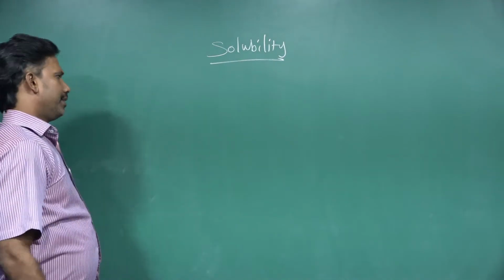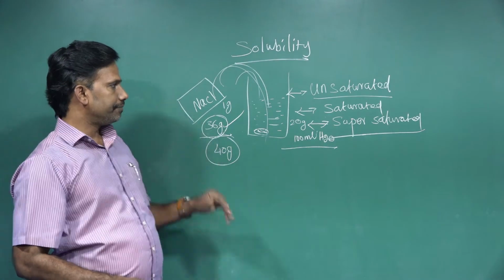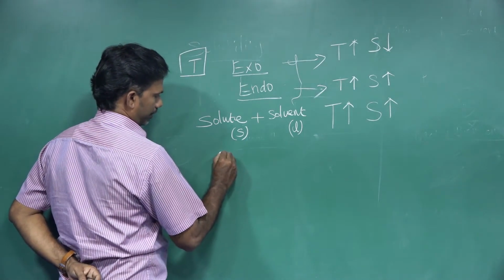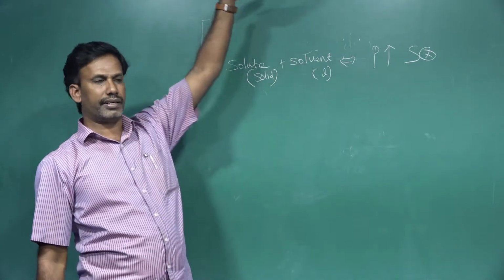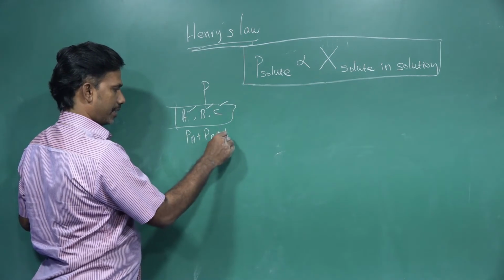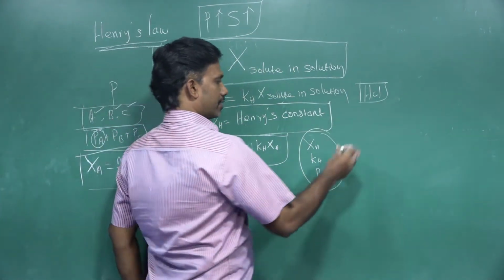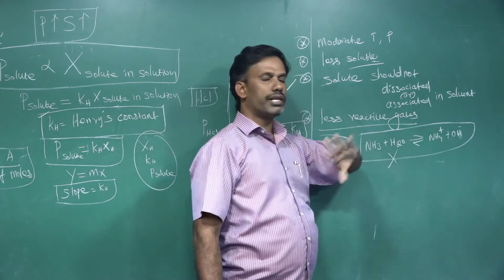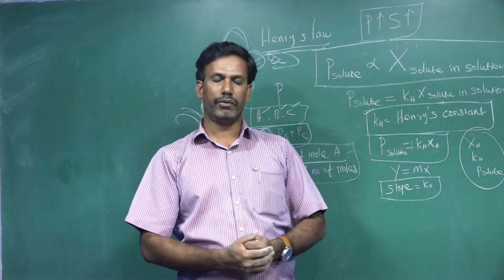XI - CHEMISTRY SOLUBILITY , HENRY'S LAW ( PRESENTED BY Mr V. JOSEPHRAJ )